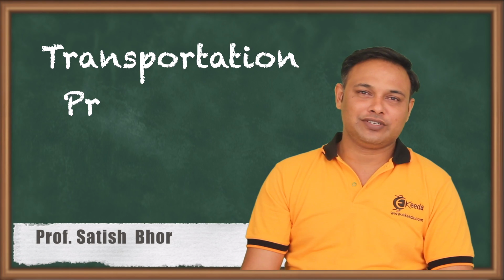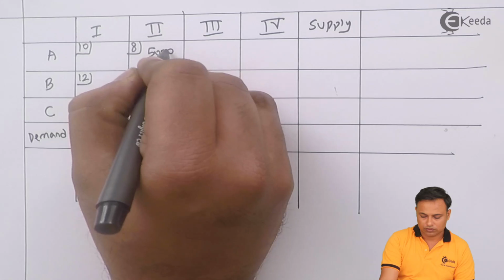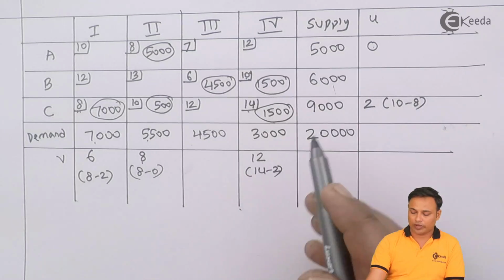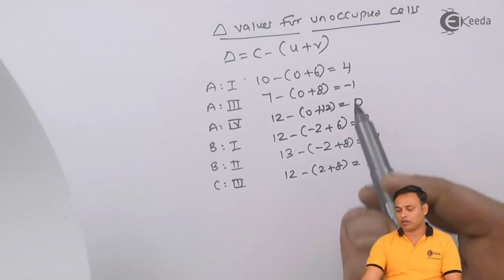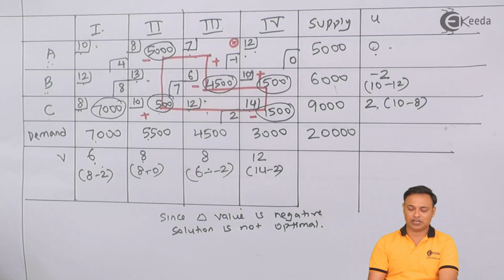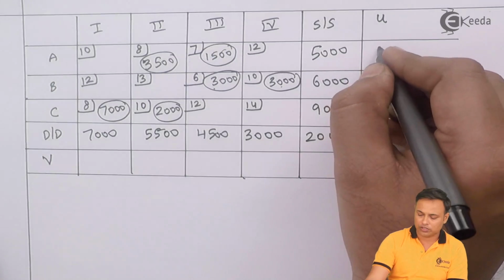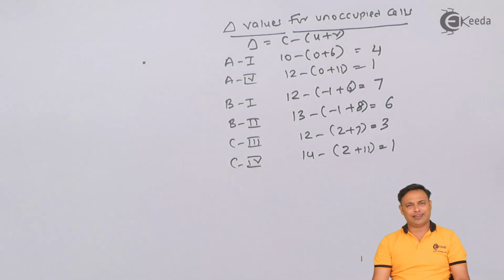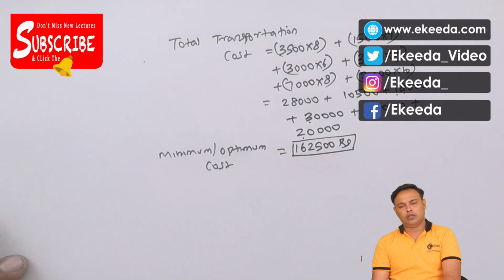Optimal Solution in Transportation Problem 4 - Operations Management CMA Inter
Optimal Solution in Transportation Problem 4 Video Lecture From Transportation in Operations Management Chapter of Operations Management CMA Inter Subject For Commerce Students.

Operations Management CMA Inter
Transportation in Operations Management
Transportation in Operations Research

Happy Learning : )